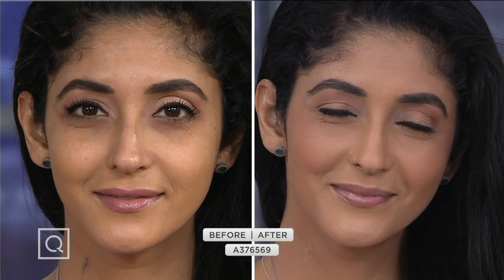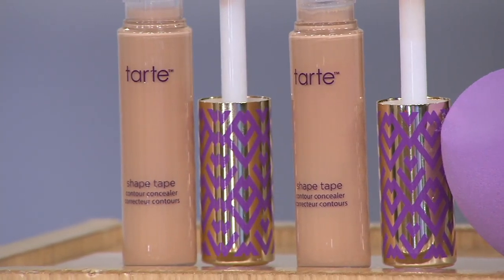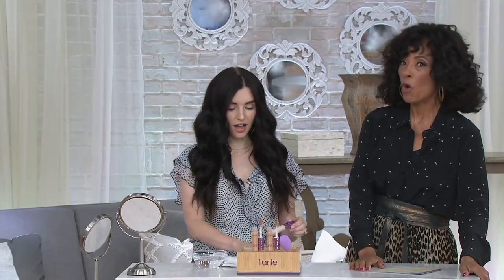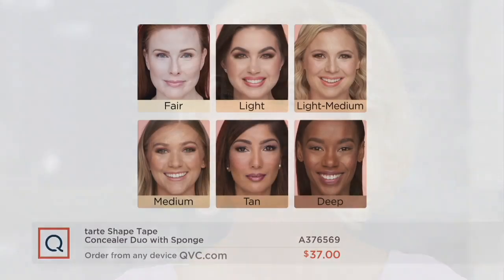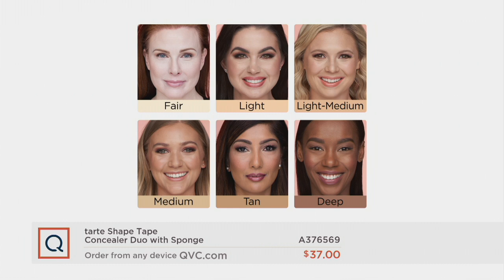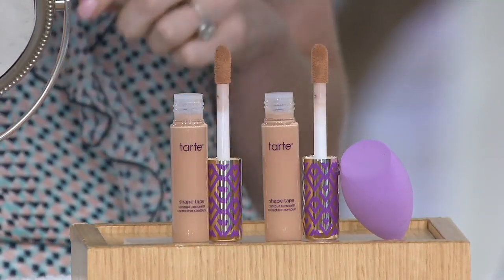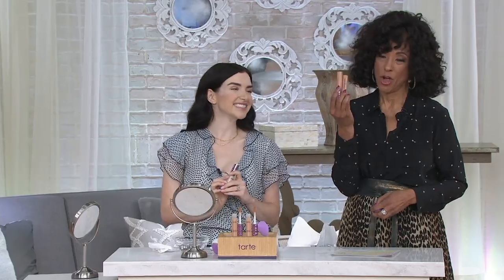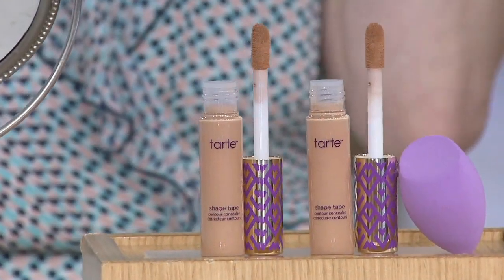tarte Shape Tape Concealer Duo with Sponge on QVC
tarte Shape Tape Concealer Duo with Sponge